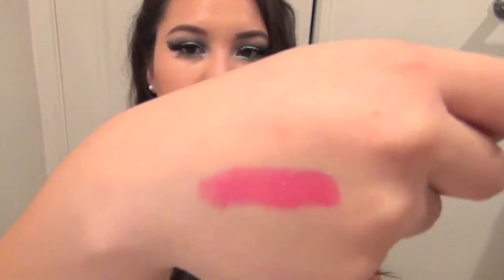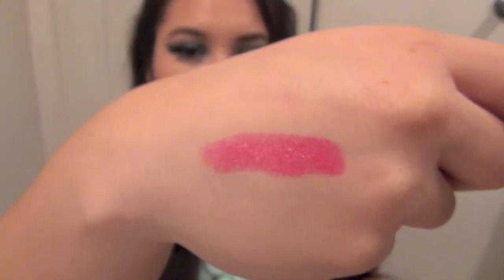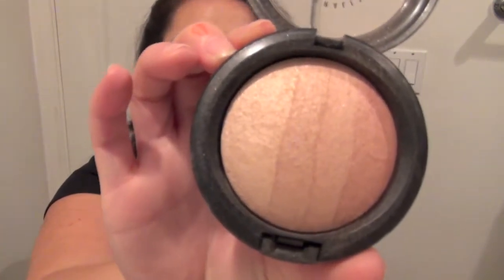August Beauty Favorites 2013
Here are a couple Products that I've been loving for the past month! Hope you like!

Products mentioned:
Bare Minerals Lipstick in "Never Say Never"
Mac MSF in "Redhead"
Real Techniques Crease brush
Mac Fascinating (white) eyeliner
Nume Finishing serum

♥)♡(♥)♡♡(♥)♡(♥)SOCIAL MEDIA♡(♥)♡(♥)♡(♥)♡(♥)
makeup Instagram:Bittersweetrachmua